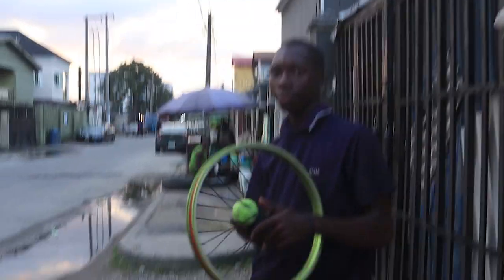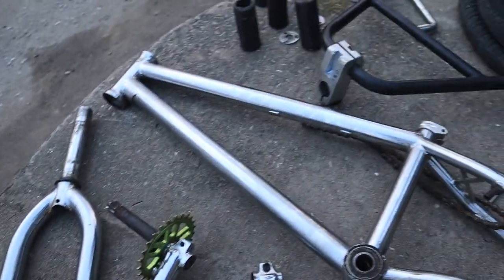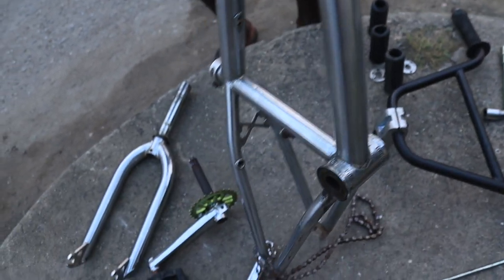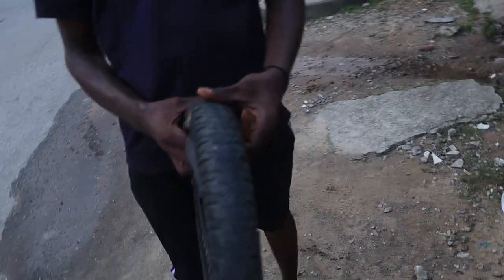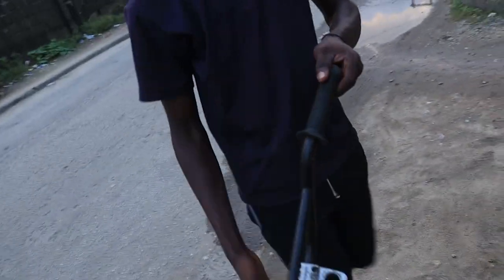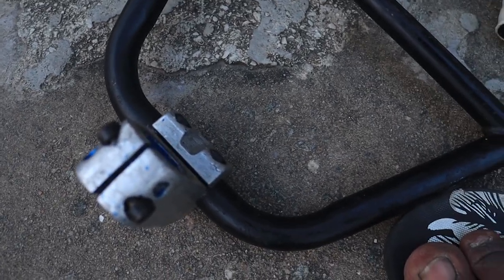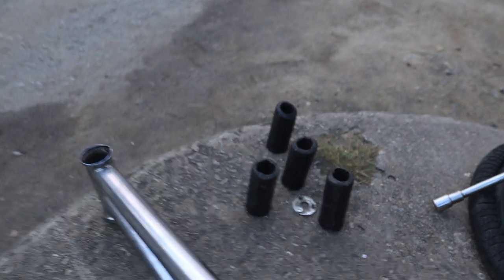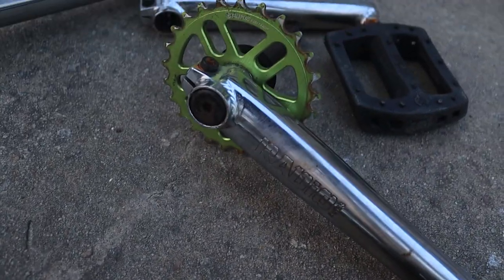BUILDING MY FIRST CHROME BMX BIKE IN NIGERIA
SUPPORT BMX RIDERS IN NIGERIA huge thanks to SODIQ FATAI for helping me build this bike